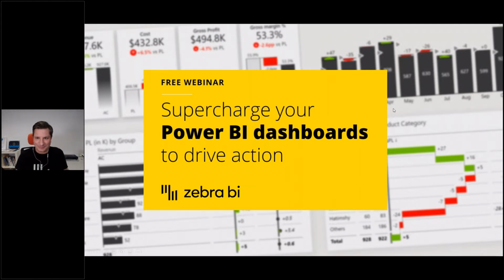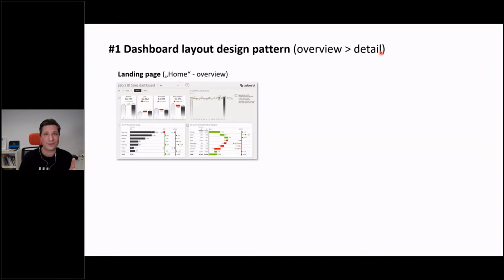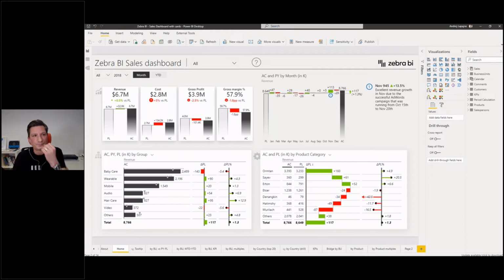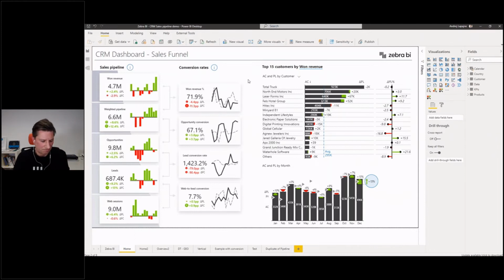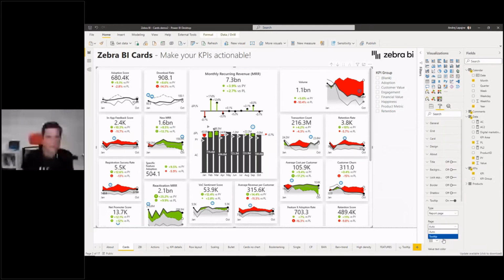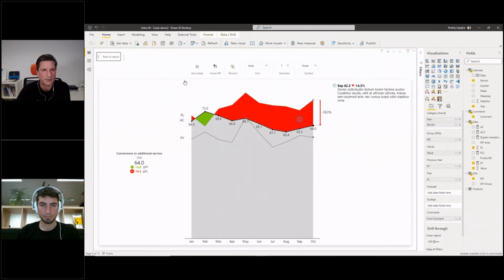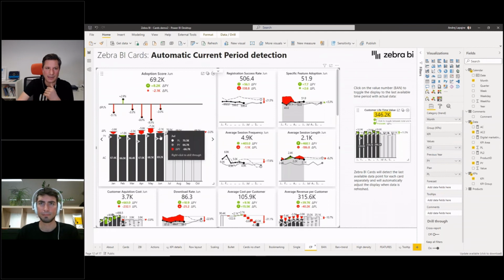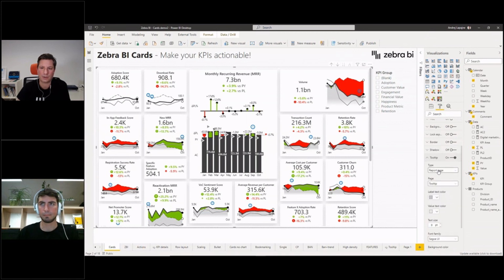⚡Power BI Dashboards Supercharged: Tips, Tricks & Best Practices + KPIs Explained | Zebra BI Webinar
A good KPI dashboard should enable users to understand the context behind key metrics and empower them to take actions, based on data. That's called Actionable Reporting.

It all starts on your landing page with an informative scoreboard that shows where your business is going. Users should immediately understand which KPIs are performing well, and which are not. You should just glance at the landing page and see the comparison to plan, forecast, or previous year, see what is driving your KPIs up or down, and make predictions.

Join us and learn how to make reports and dashboards that are well-structured, understandable, and actionable.

Learn how to create a winning landing page or dashboard in Power BI and everything you need to start making decisions, based on data.

(0:00) - Introduction by Andrej Lapajne, the founder and CEO of Zebra BI
(5:30) - Tips, tricks, and best practices
(8:57) - Agenda
(9:59) - Dashboard layout design pattern
(15:42) - How to structure your landing pages
(26:20) - Landing page checklist
(29:03) - Dashboard examples
(34:26) - The new visual Cards introduction
(53:40) - Q&A session

In this video you'll learn:
👉 The essential elements of Actionable Reporting
👉 How to design a winning landing page and get actionable insights by diving into it
👉 Practical examples in Power BI
👉 The third Zebra BI visual: Cards

To try the examples yourself:
2. Unzip the file with examples and open them in Power BI

👋 With Zebra BI you can transform your Power BI reports into professional, interactive visualizations that tell a story. And the best part? You don't need advanced BI skills to get started.

👉👉👉 Try Zebra BI for Power BI for free today and see just how simple it is to create charts that get results